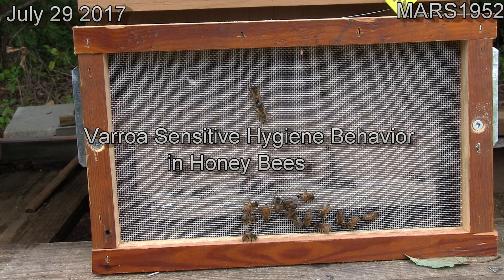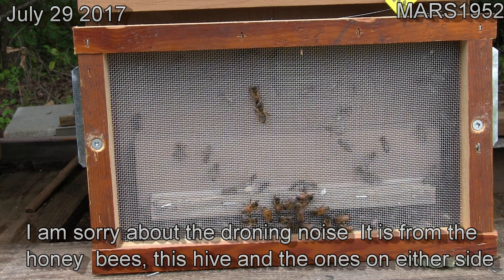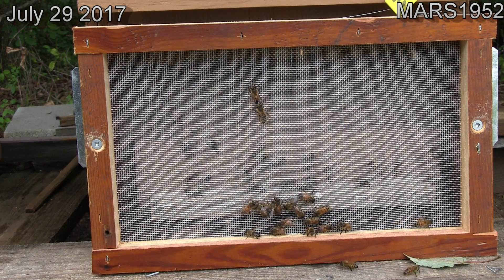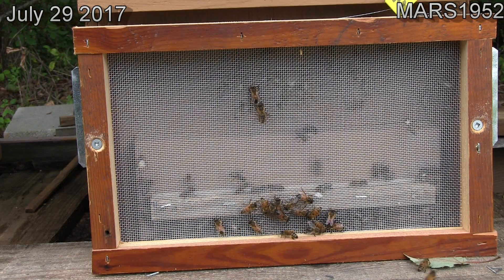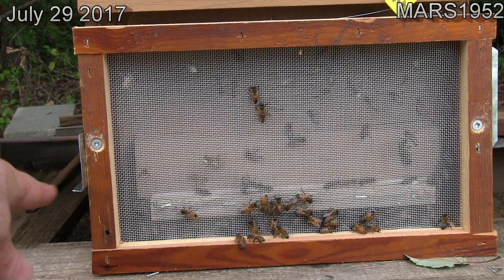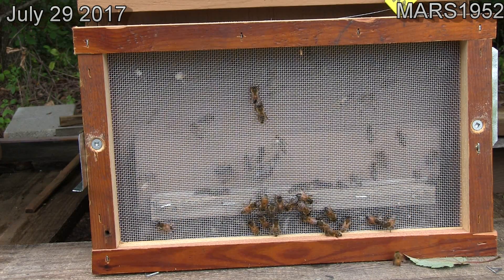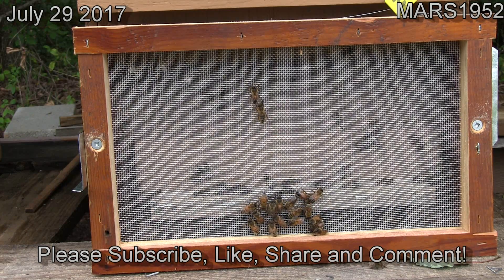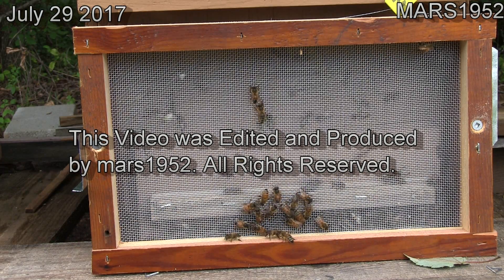Varroa Sensitive Hygiene Behavior in Honey Bees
In this video you can see honey bees that are removing larva that are infested with varroa mites (and other problems).